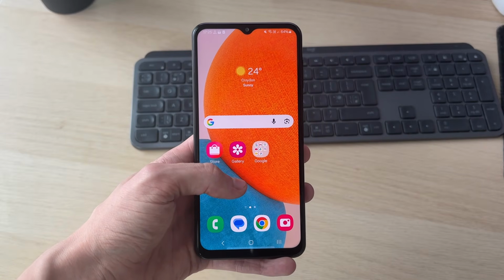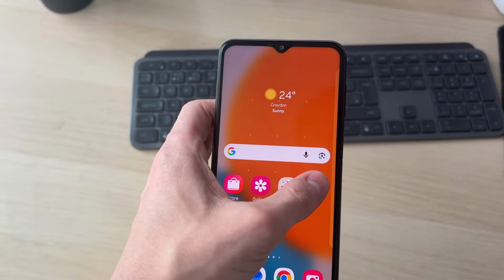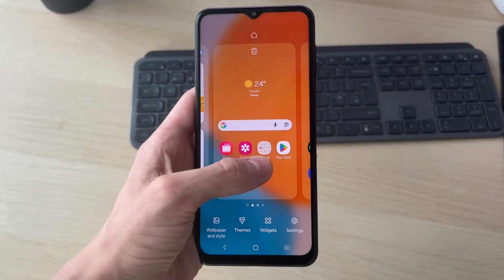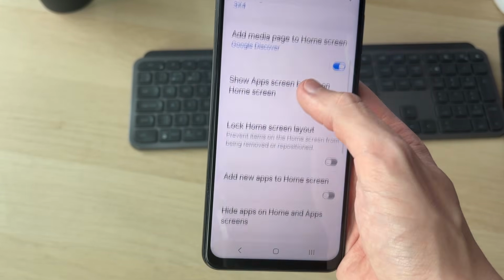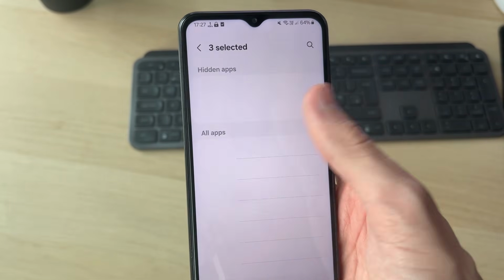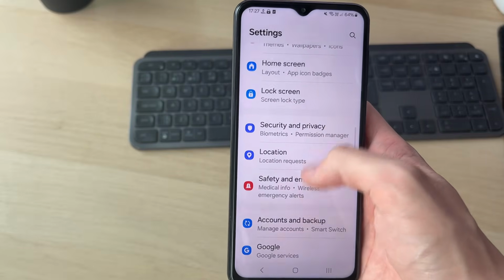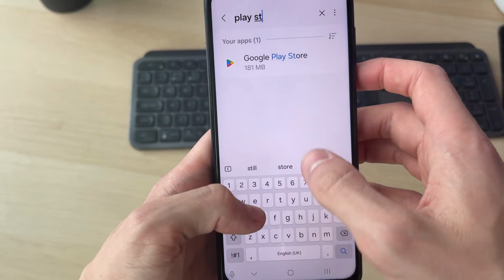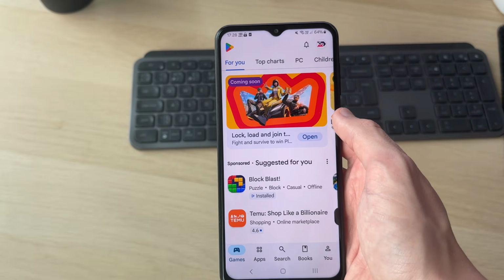How To Fix Google Play Store Missing On Android - Tutorial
Learn how to fix google play store missing on android in this video.

GuideRealm